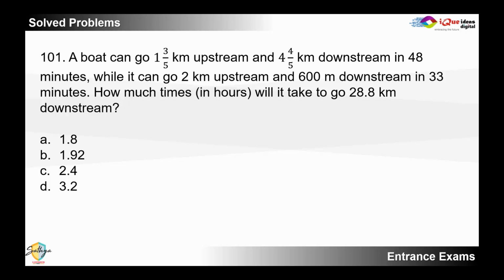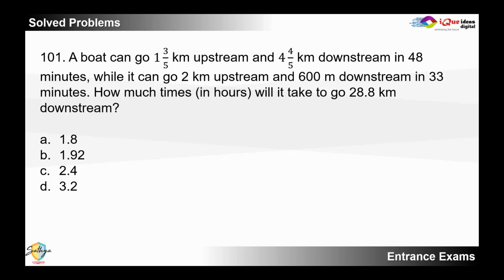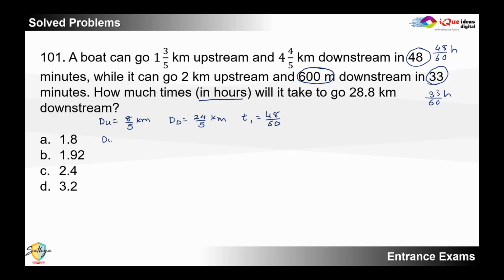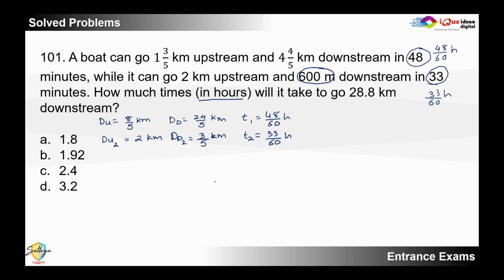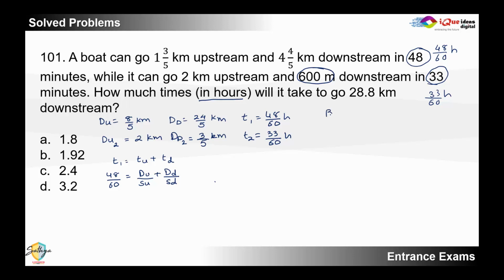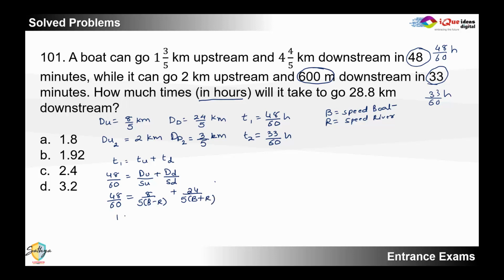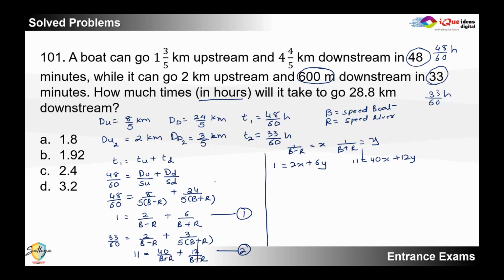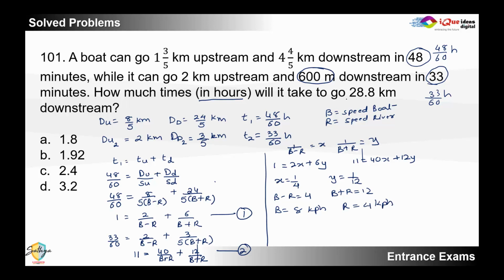NPAT 2020 QP1 Question 101 (Time Speed Distance - Boats)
A question of time speed distance involving upstream and downstream motion of boats - a very important type of question